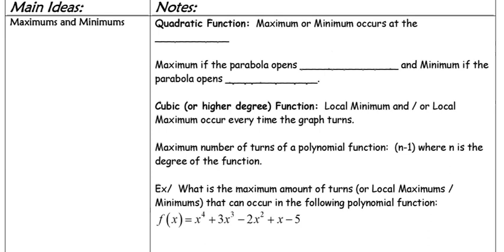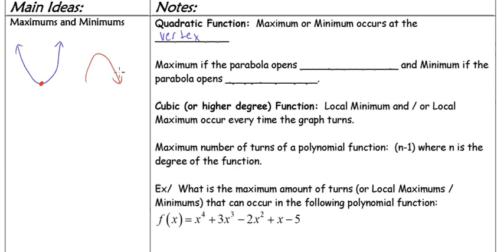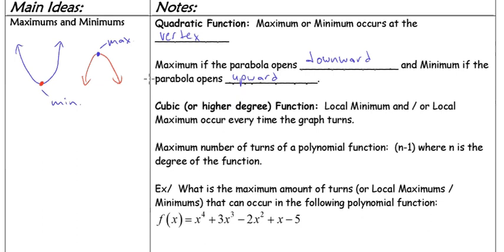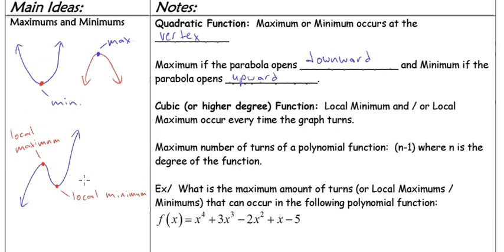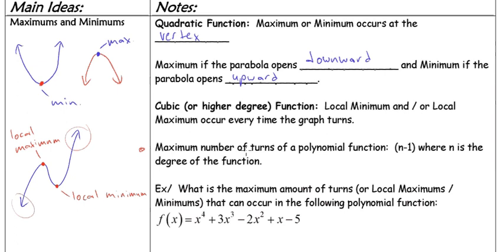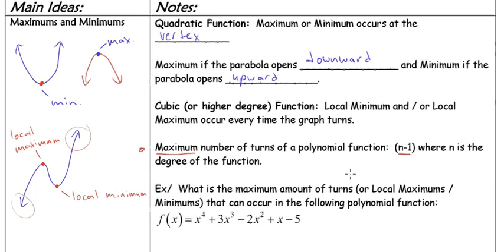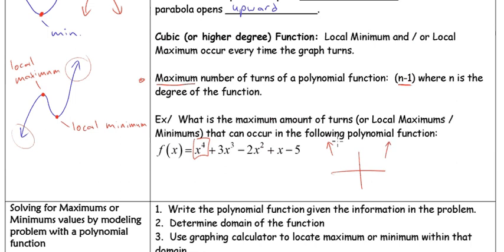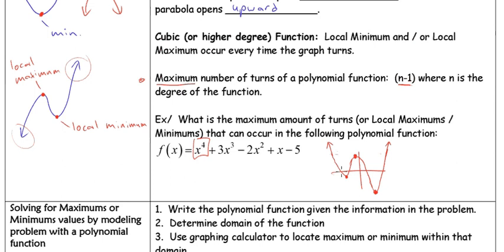2 4 and 2 5, part 1